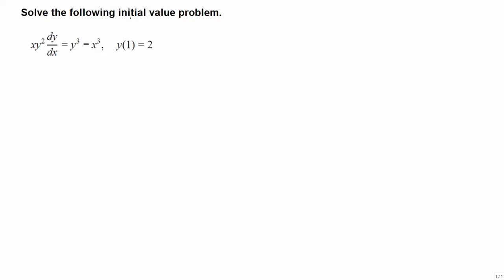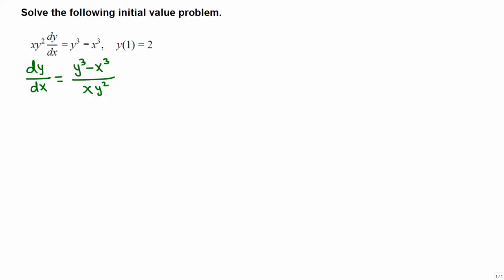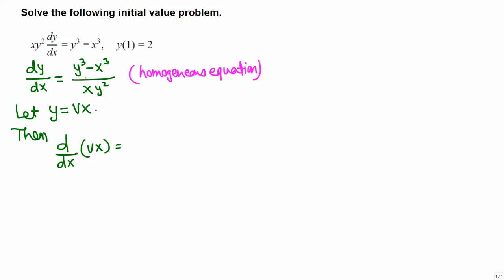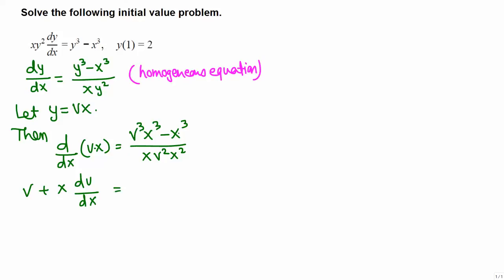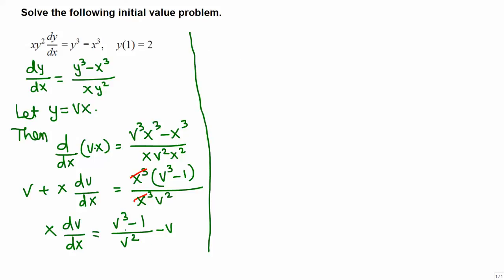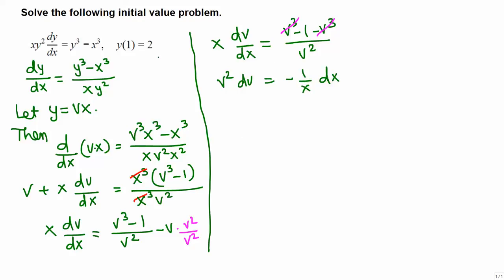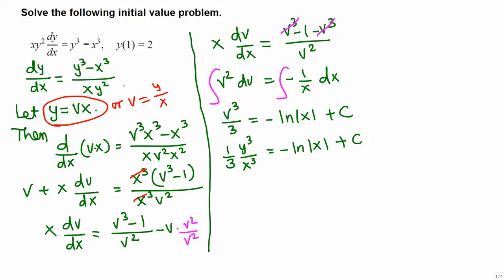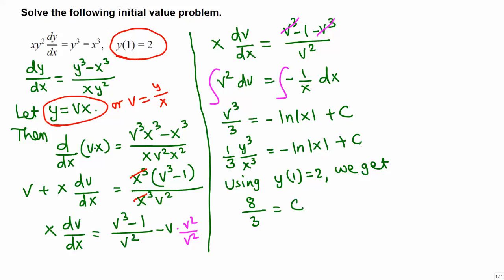Diff Eqn: Solving first order homogeneous IVP 4/6